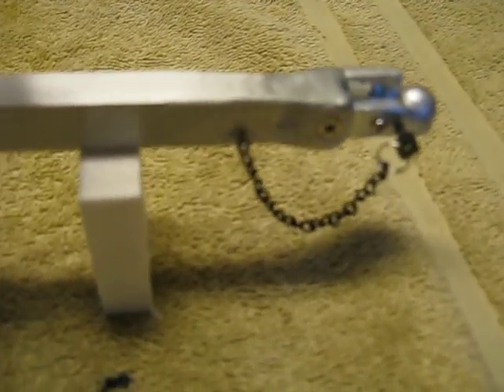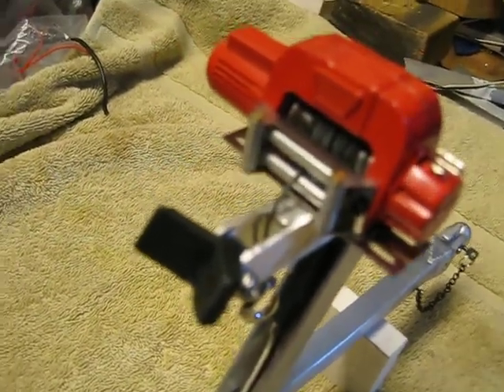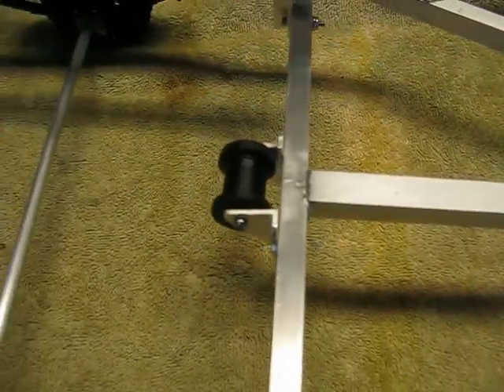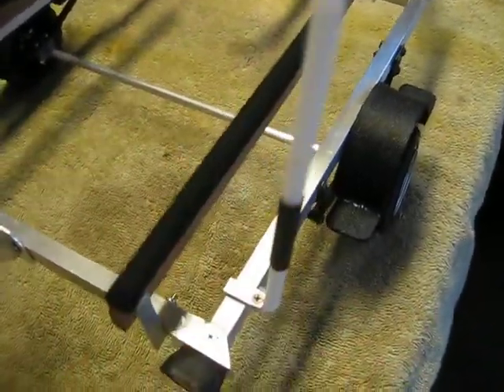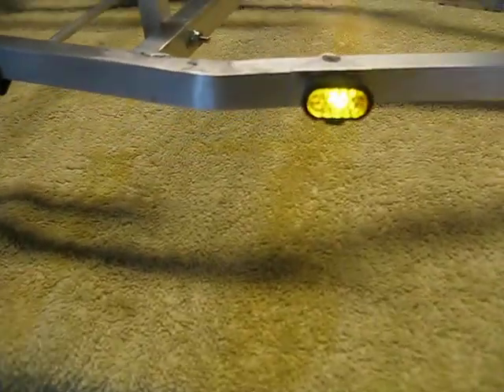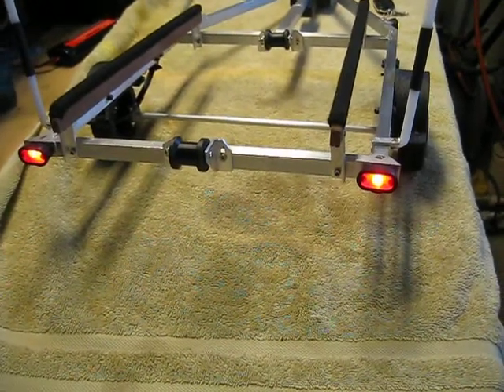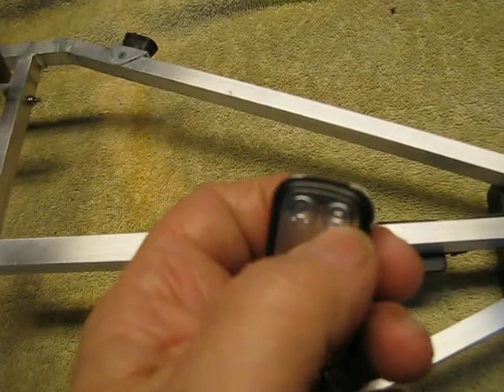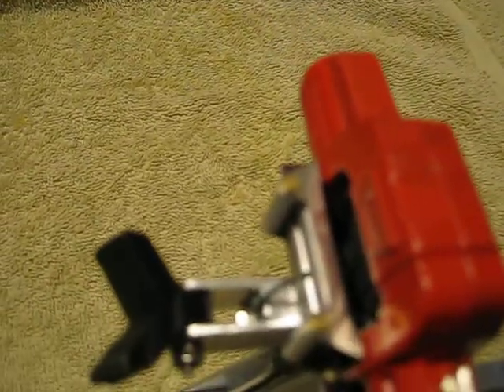1/10 Scale Custom Aluminum Boat Trailer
I fabricated this aluminum 36" trailer from 3/8" X 1/2" U channel from Ace Hardware.  The trailer is brazed together with low temp. zinc alloy rod.
The leaf springs, led lighting, wheels, and wireless remote operating winch
were sourced from Ebay and Amazon.  I thank the Chinese hobby
manufacturers for all the cool 1/10 scale stuff they have made available,
I turned the rollers on my mini lathe from 3/4" acetal rod.  The guide-ons
are made of 1/4" acetal rod that flexes like the real ones.  Still to come
is a tongue jack.  I am building three of these trailers so my friends
Robert and John will have them for their Amati "Sexy Lady" outboard
boats.  The boats are powered by 1/10 scale Honda 200 hp outboards
that I made suitable by reworking the drive and adding a brushless motor.
If you look at the "Sexy Lady" videos I have posted you can get an idea
of the boat, although it is still unfinished as I am using it to set up the
trailer fit.